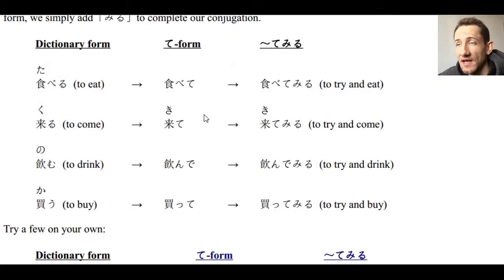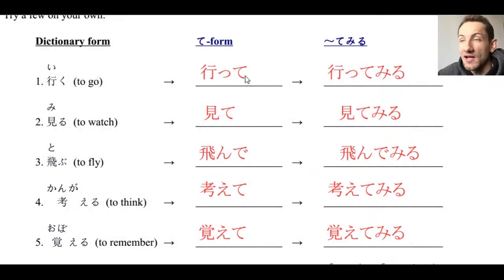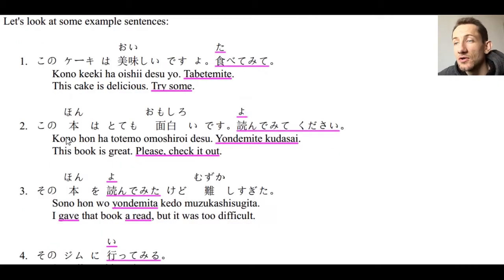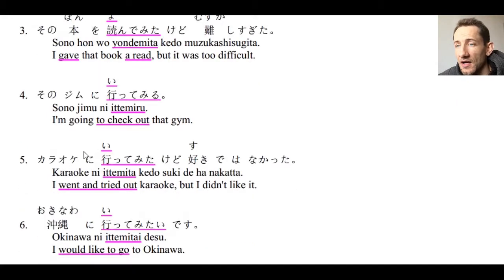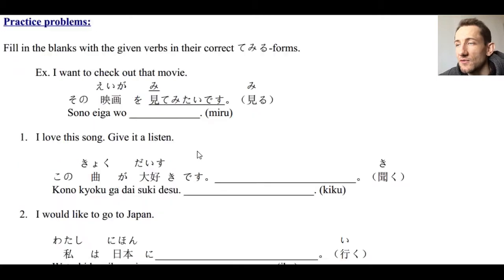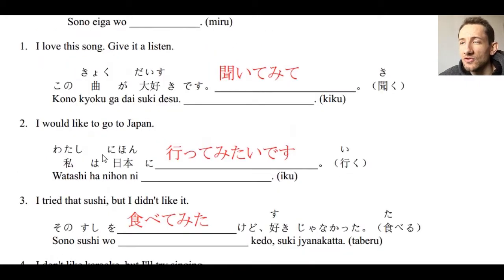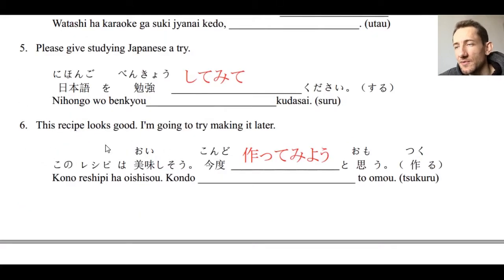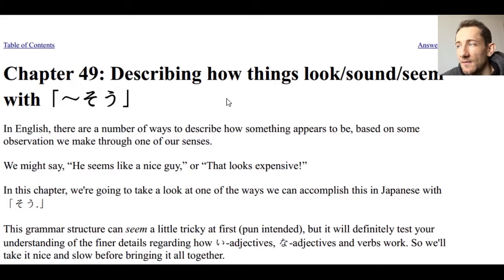Learn Japanese From Some Guy - Chapter 48 - Using ~てみる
What's up fellow Japanese lovers, and welcome back to another episode of Learn Japanese From Some Guy!

In today's lesson, we are going to learn all about using ~てみる, which is a very useful and commonly used structure that expresses the idea of doing something without 'being too serious about it.'

For instance, I may say something like, "Have you ever had sushi before? No? Have a bite!" "Have a bite!" is of course a very casual expression, which gives the sense of 'just try it,' and in Japanese you would use ~てみる and could say, 「寿司を食べたことがありますか？ない？じゃ、食べみて！」

This works the same with all of our Type I, II, and III verbs, so it's a very simple struture that can be applied to all of our verbs, making it a very handy structure indeed.

In order to make use of this structure, though, it is imperative that you have an understanding of how to conjugate verbs to the て-form. If you're not sure how to do that, you can watch my video that teaches you all about that here...

よろしく！